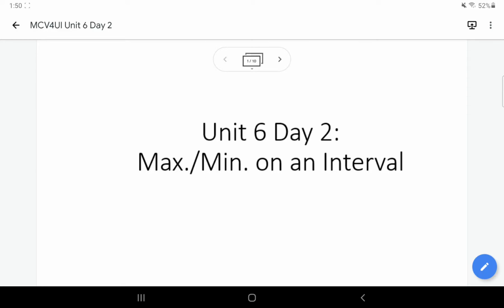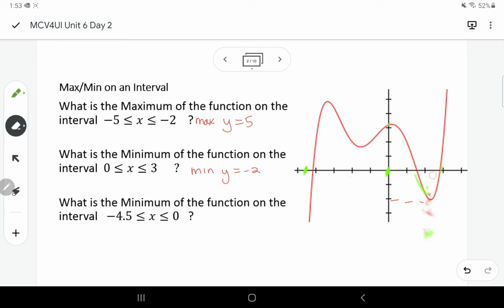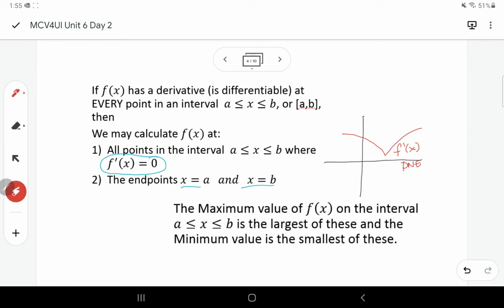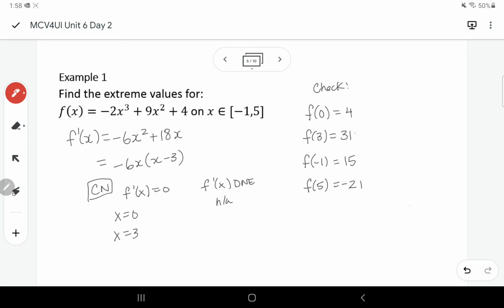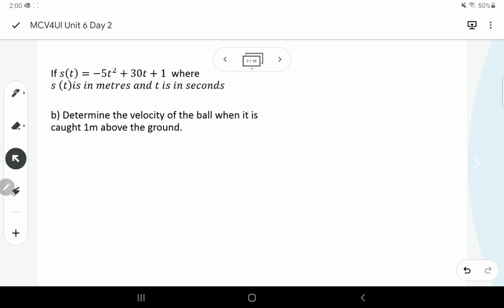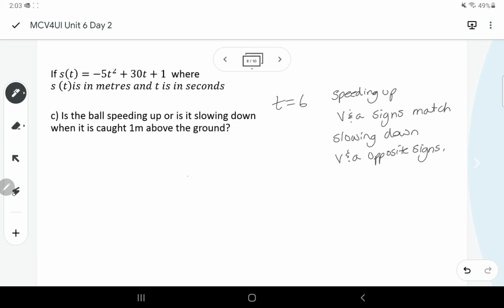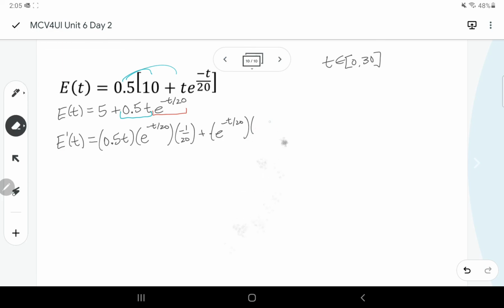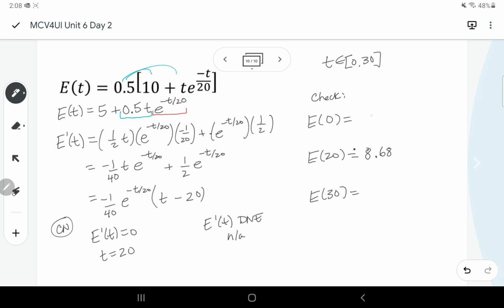MCV4UI Unit 6 Day 2